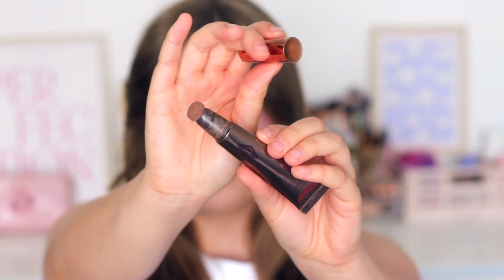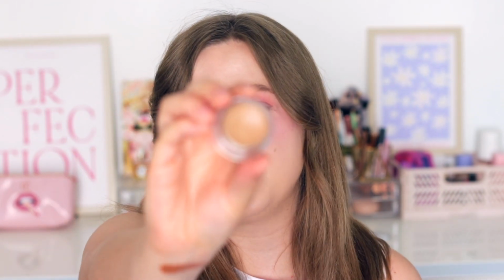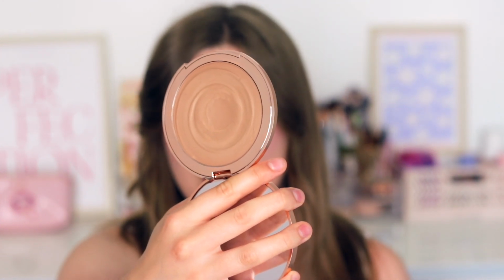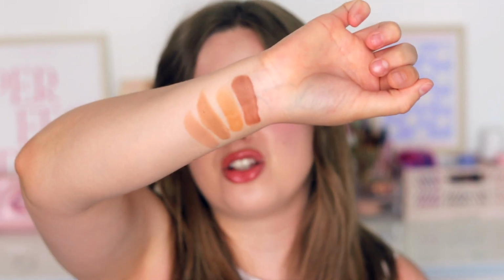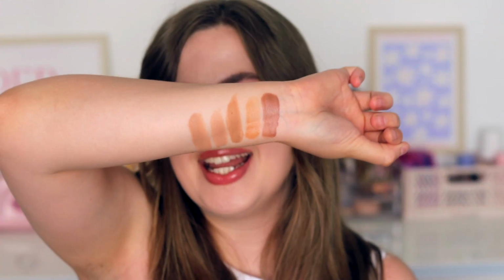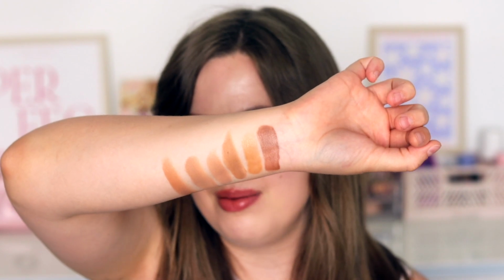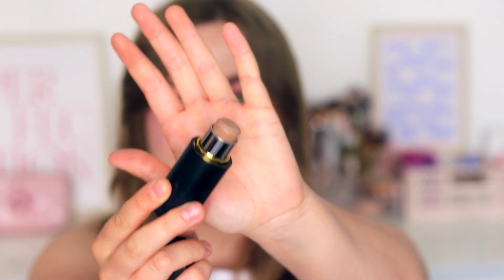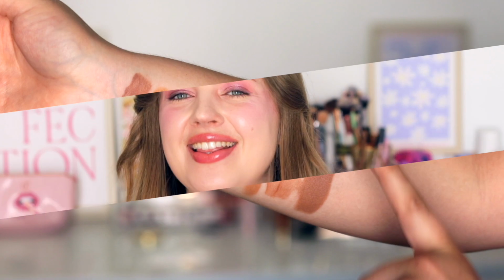Ranking All My Cream Bronzers & Contour From Worst to Best! + Swatches!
Today we are ranking all of my cream bronzers & contour products from worst to best! I am so excited to give you an updated ranking of all the cream bronzer and contour in my collection. Hope you enjoy watching!

Hey, this is GlamBySam and I love making beauty videos! On my channel, I love talking about new makeup releases and knowing everything about makeup products and brands. You can expect videos like makeup hauls, makeup reviews, makeup collection videos, and a lot more!

Sam